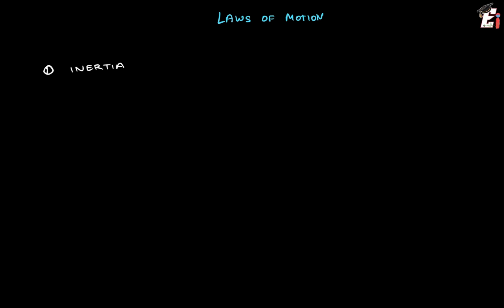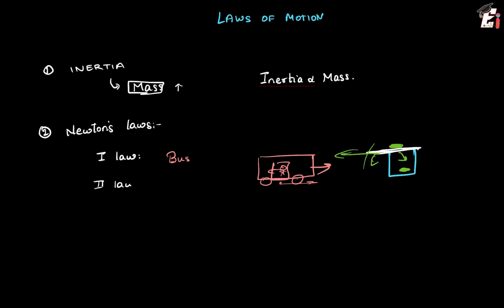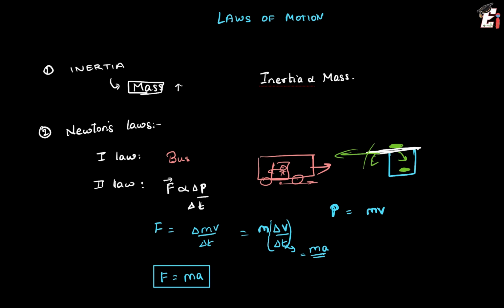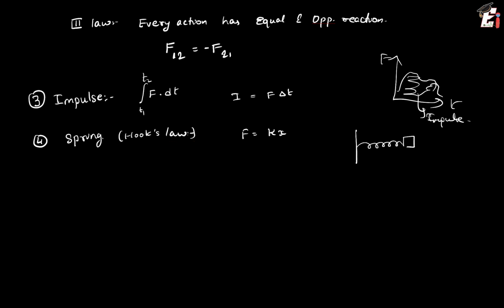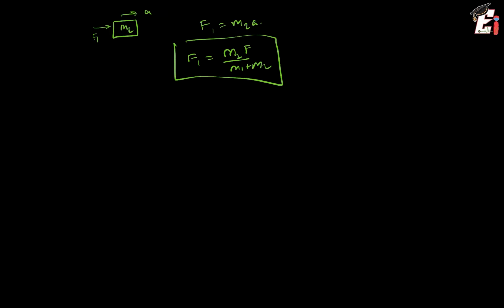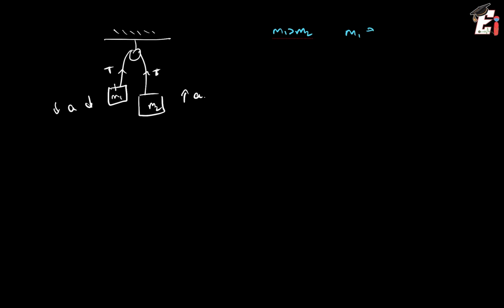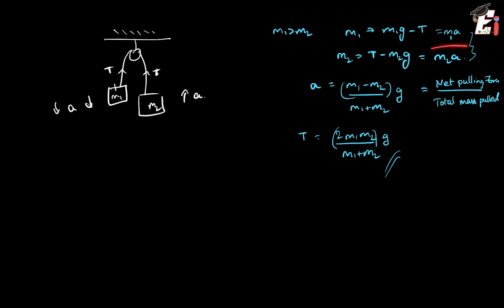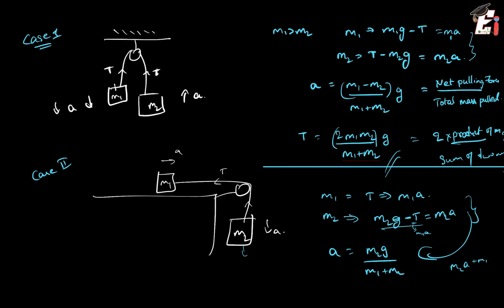Laws of Motion | Rajat Sharma | One shot | NEET Sniper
Ace Laws of Motion with this NEET Sniper session, covering Newton’s Laws, Free Body Diagrams, and Key Applications in one shot! This video simplifies fundamental concepts, equations, and problem-solving strategies to help you tackle NEET Physics with confidence.

⚡ Topics Covered:
✔ Newton’s First, Second & Third Laws
✔ Free Body Diagrams (FBD) & Problem-Solving Techniques
✔ Friction – Static & Kinetic
✔ Circular Motion & Pseudo Forces
✔ Important NEET MCQs & Short Tricks